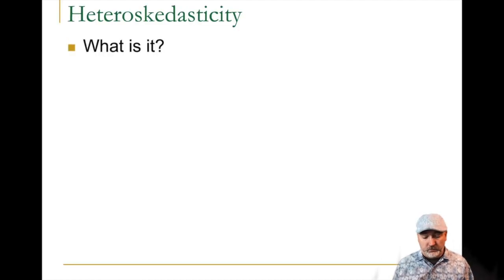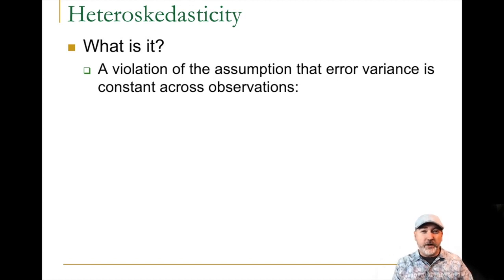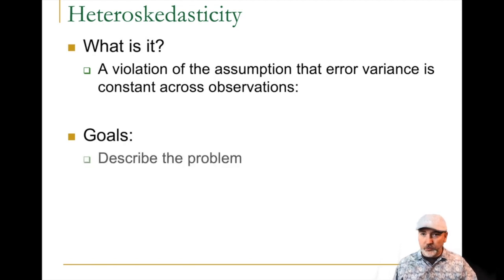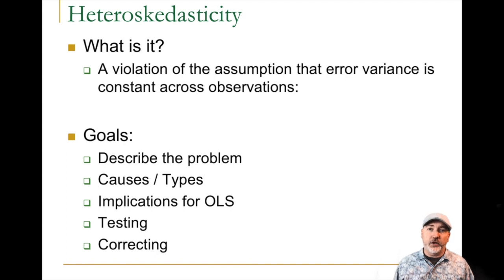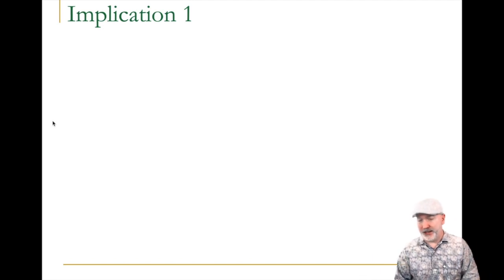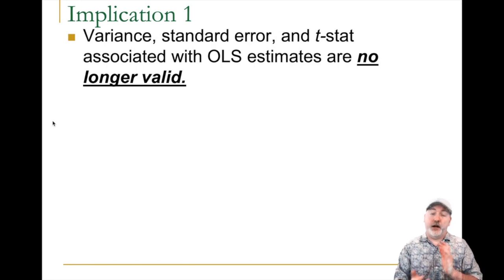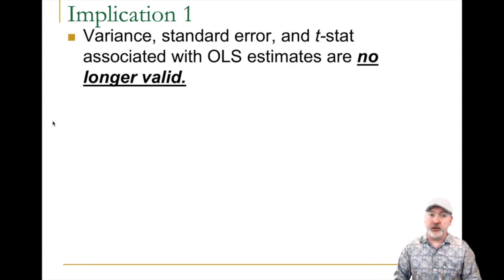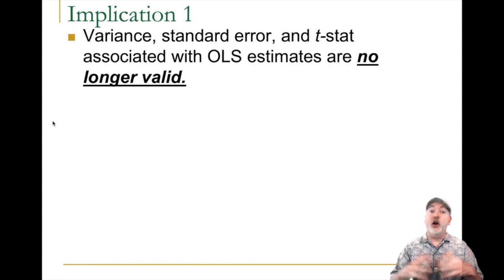Heteroskedasticity Part 1 - Introduction to Econometrics Lecture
Narrated Lecture Slides for an introduction to the concept of Heteroskedasticity in a simple OLS model.
Roughly follows chapter 10 of the Studenmund textbook, and/or Ch. 8 of the Wooldridge intro book.

Link to Jeffrey Wooldridge Introductory Econometrics Textbook:

Link to the excellent Introduction to Econometrics Textbook by AH Studenmund: